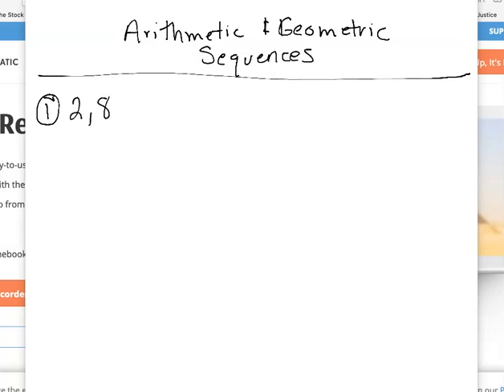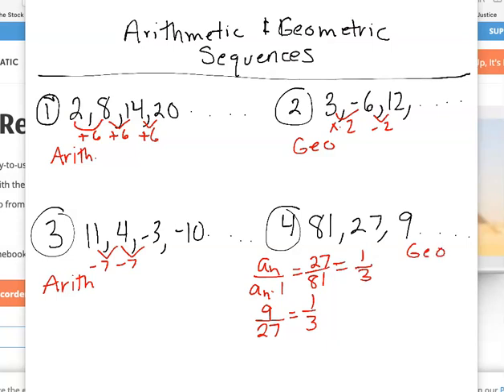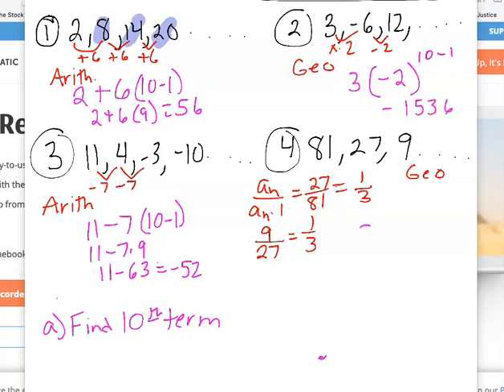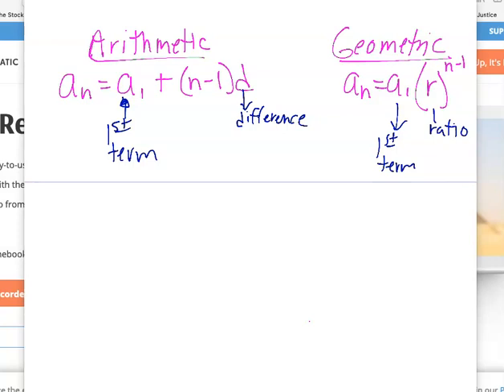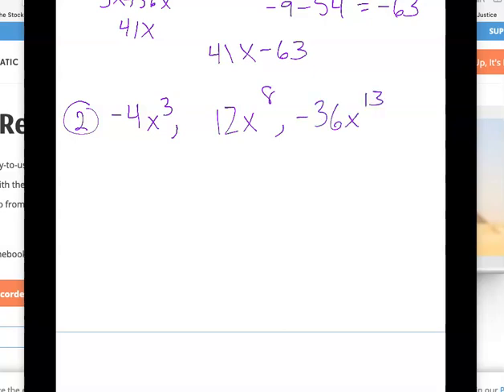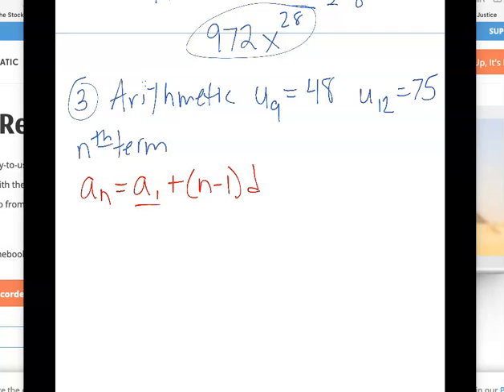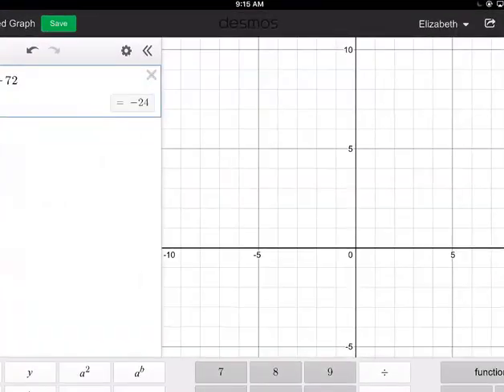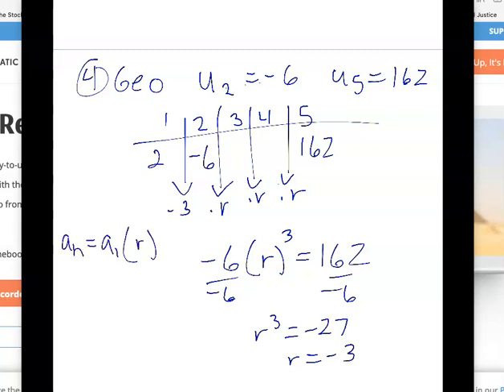Arithmetic and Geometric Sequences